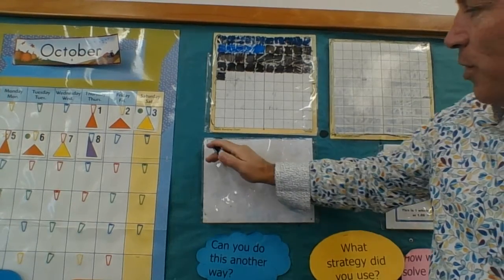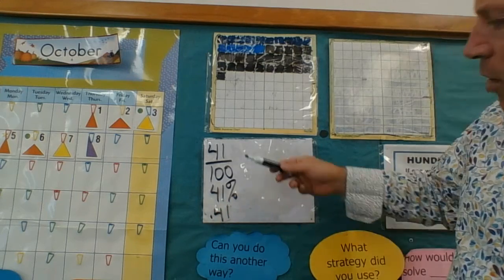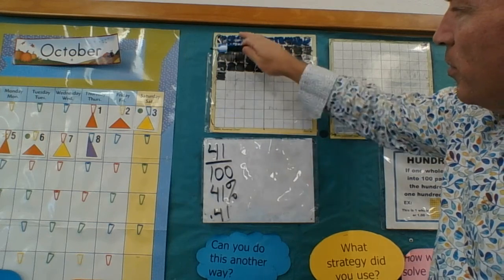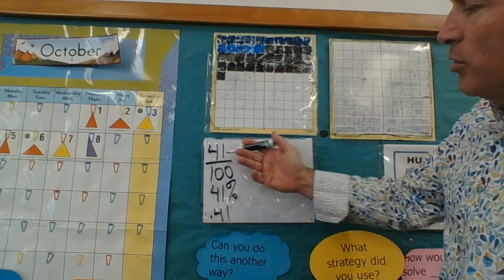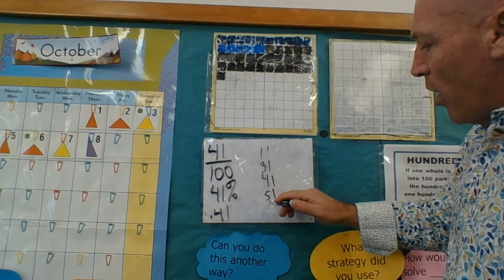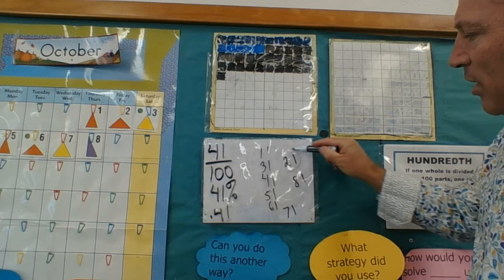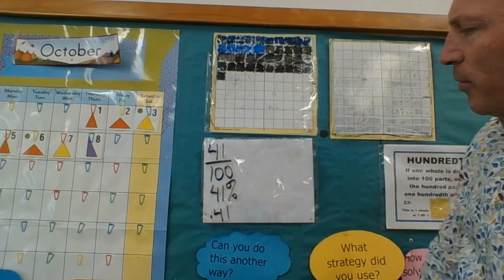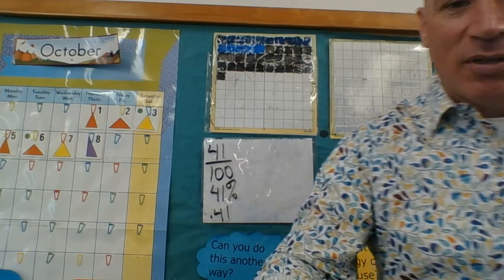Day 41 Part 3